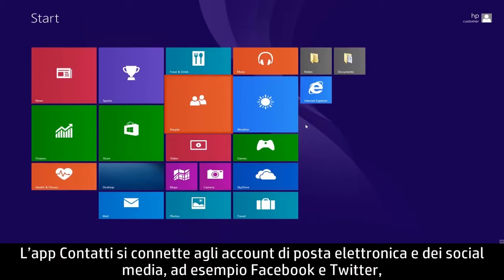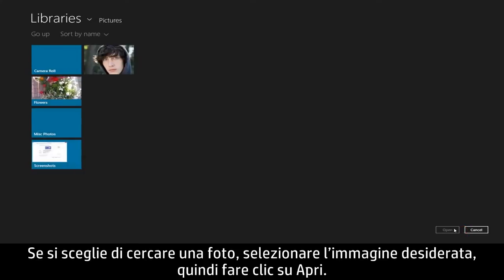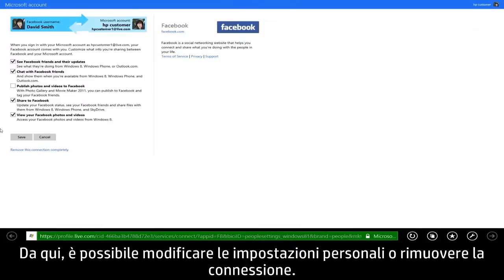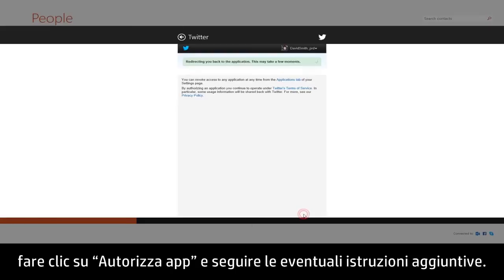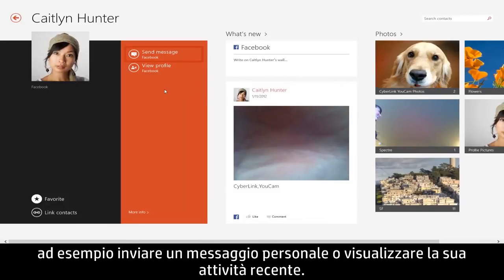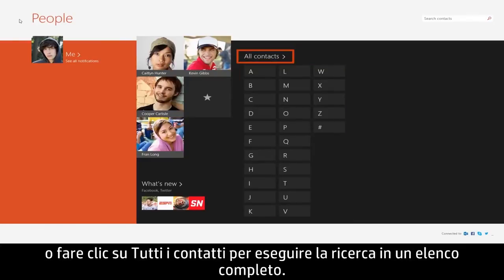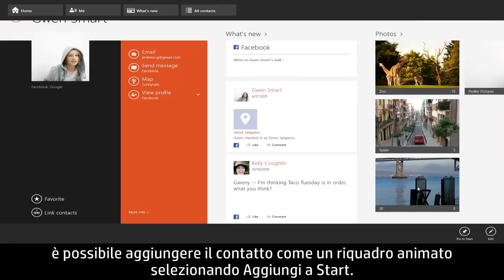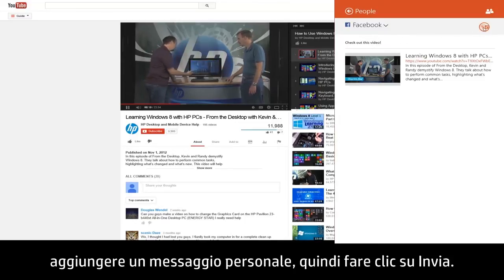Uso dell'app Contatti in Windows 8.1 per computer HP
Come collegare l'indirizzo email e gli account dei social network e come condividere contenuti online in modo veloce utilizzando l'app Contatti.